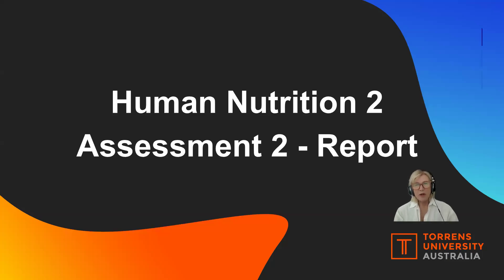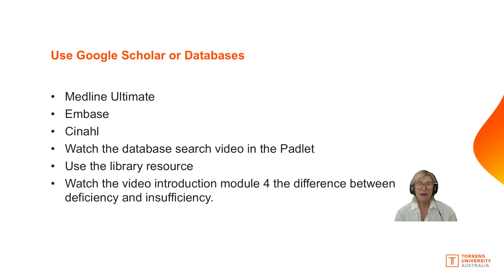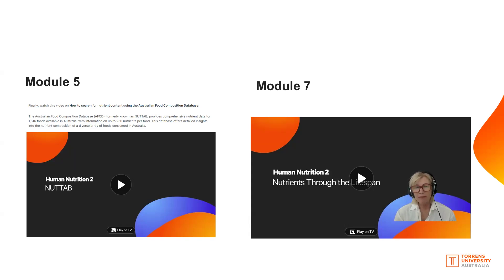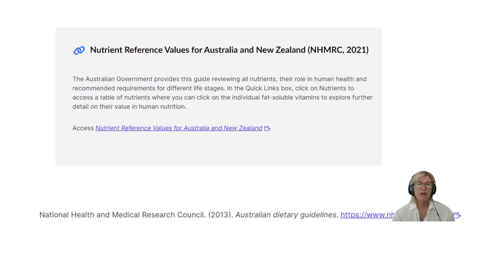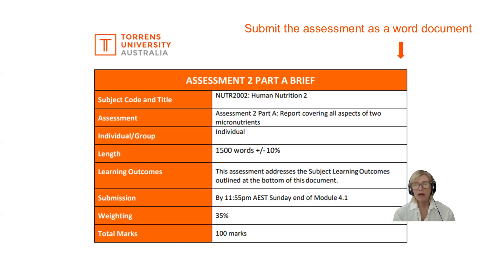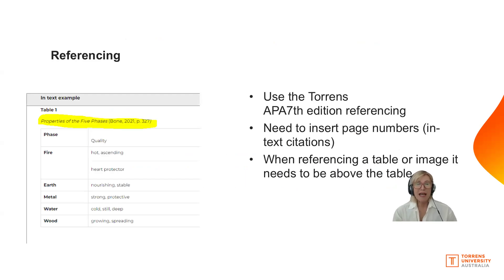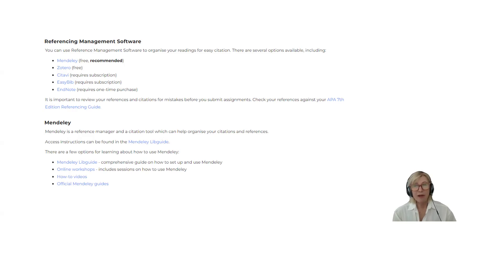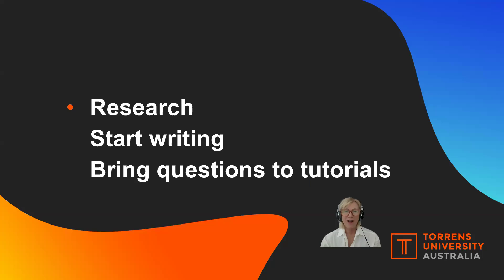NUTR2002A Assessment 2A 2024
Updated overview of Assessment 2A - NUTR2002A